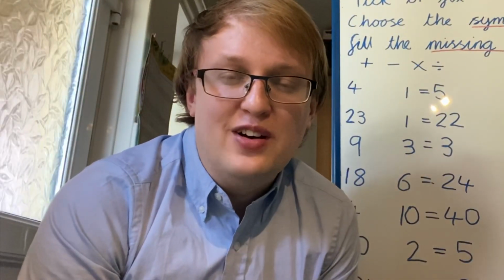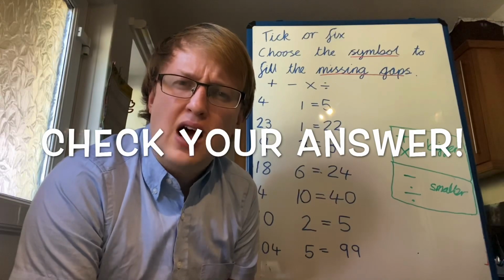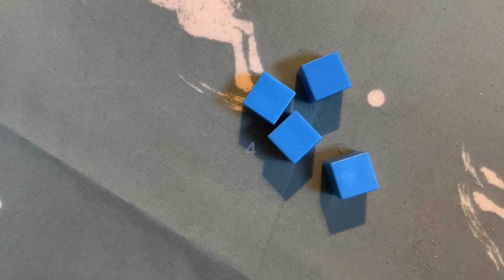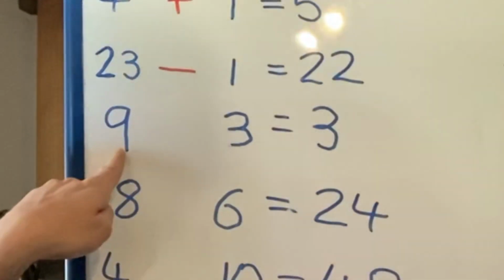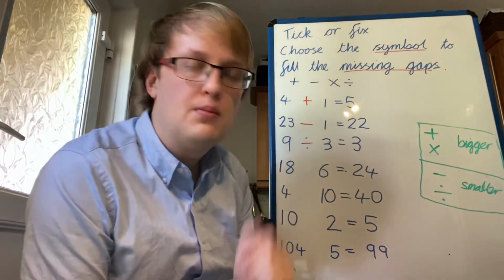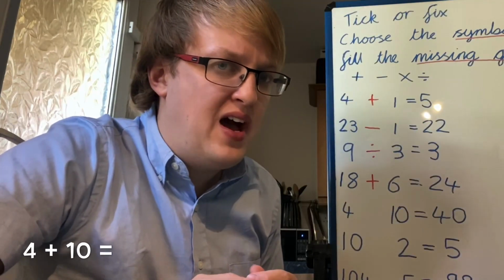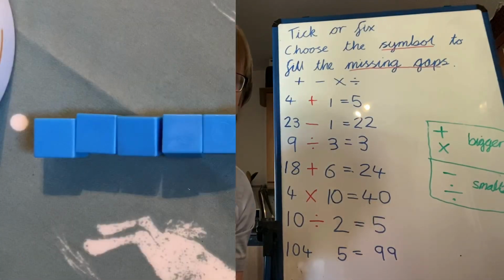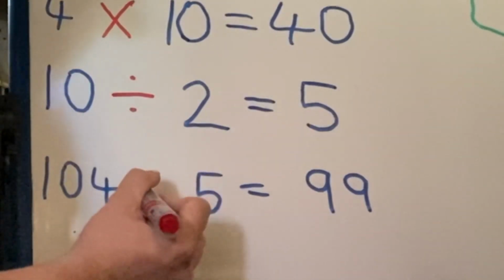KS1 Maths - Reasoning - Missing Symbol Problems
Typical Maths Sats KS1 Paper 2 Reasoning Questions with Mr Hicks UK

Lesson 1: Missing Symbol Problems

Revise with today’s 7 maths reasoning questions. Then self-assess. Tick or Fix.

Choose the symbol to fill the missing gaps
+  x   -  ÷

4   ____  1 = 5

23  ____  1 = 22

9 ______ 3 = 3

18 _____ 6 = 24

4  _____ 10 = 40

10 ______ 2 = 5

104 _____ 5 = 99

I hope these videos help to develop your reasoning skills.